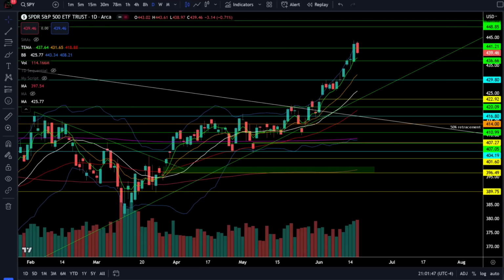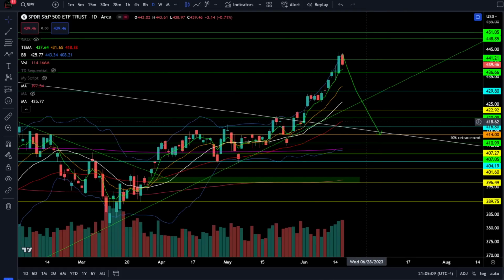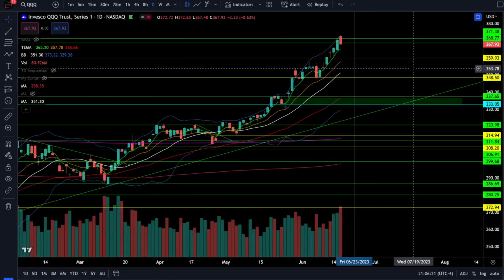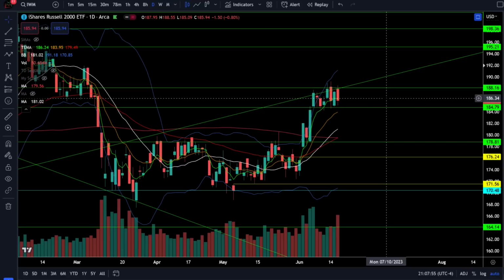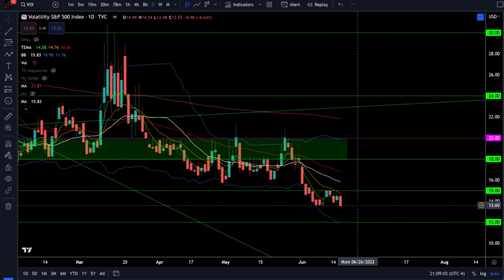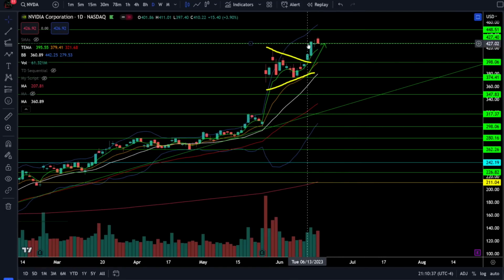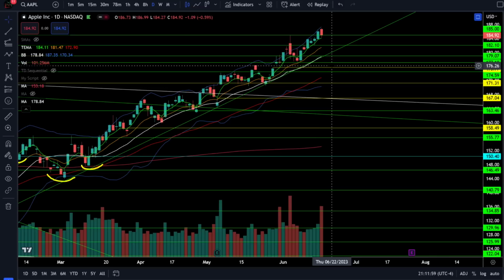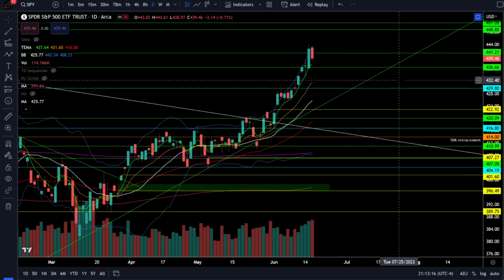Time for a Stock Market CORRECTION?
[0:00] Intro
[0:13] SP500/SPY
[2:11] Nasdaq100/QQQ
[3:08] Dow Jones/DIA
[3:37] Russell2000/IWM
[3:58] ARKK ETF
[4:13] VIX
[4:28] Bitcoin/BTC
[4:48] Amazon / AMZN
[5:10] Microsoft / MSFT
[5:32] Nvidia / NVDA
[6:05] Tesla / TSLA
[6:31] Apple / AAPL
[6:51] Sectors/XLF/XLI/XLV/XLE
[7:34] Summary

Is it time for a stock market correction? Big tech could be ready for a correction, so be prepared. Check out the analysis!